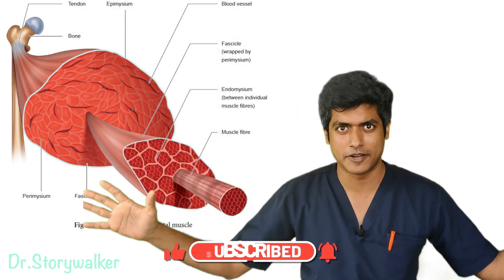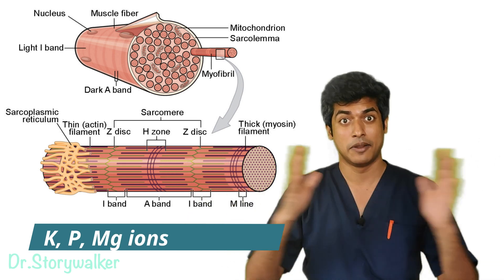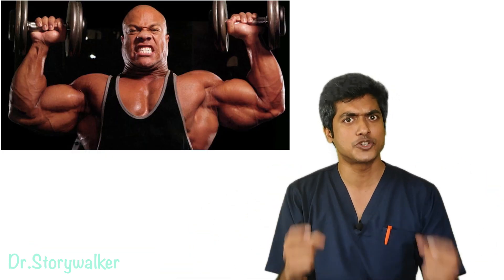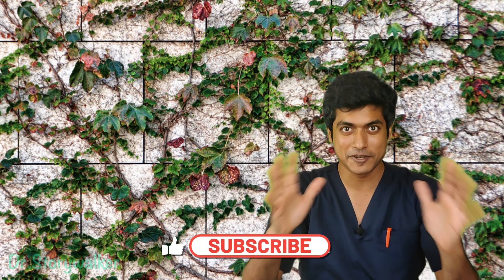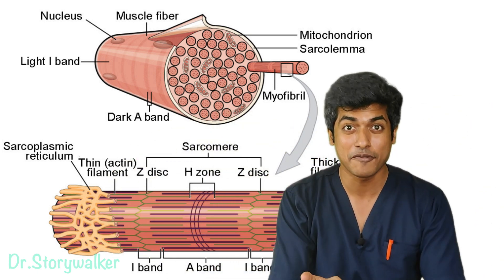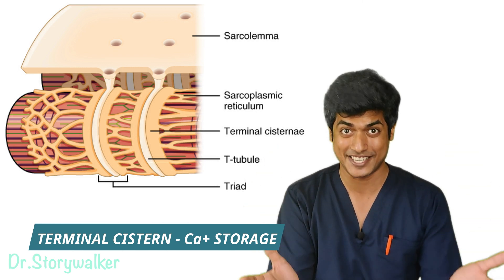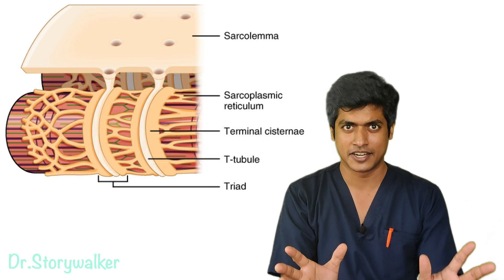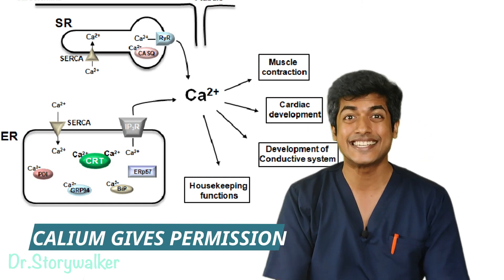Calcium and muscle power?Calcium to be active? Interesting medical facts of muscle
Hi i am Dr. Storywalker. Here is my take on how i think Human physiology can be correlated to daily life. Lets start with this interesting topic about Calcium. Calcium is an integral part of many bodily functions. Here is how it is needed for muscle physiology to be able to be do all our physical activities. Lets dive into the topic.

Chapter time stamps below
00:00 Intro
00:25 What muscles are made up of
00:59 Special feature in each muscle fibril
01:31 Calcium storage
01:51 Use of Calcium
02:23 Summary